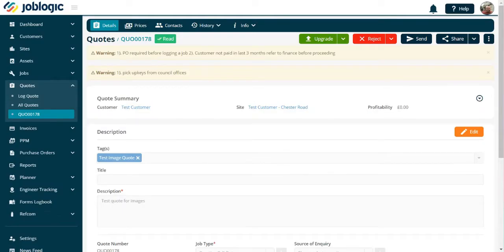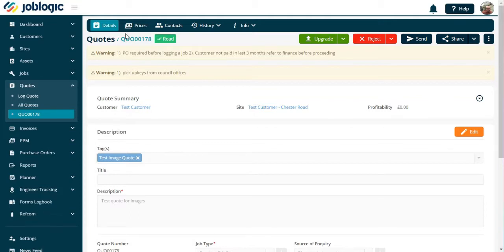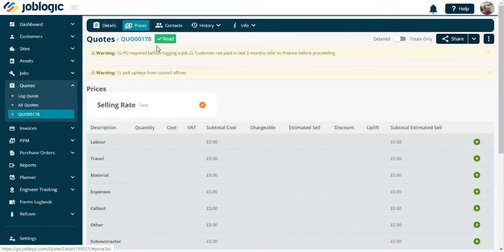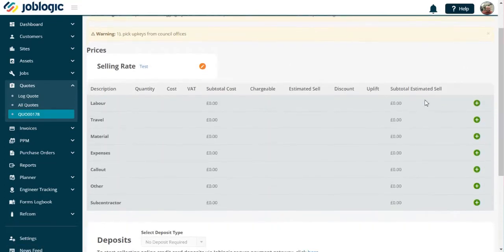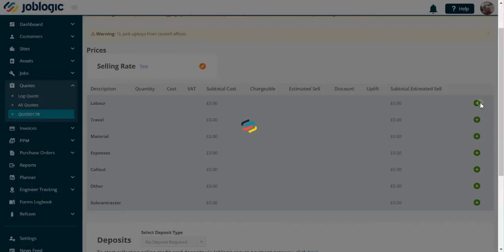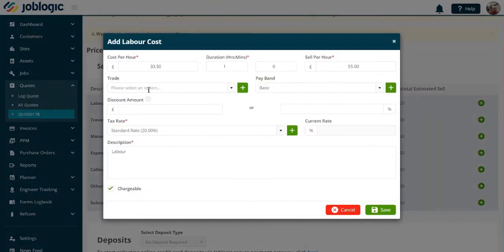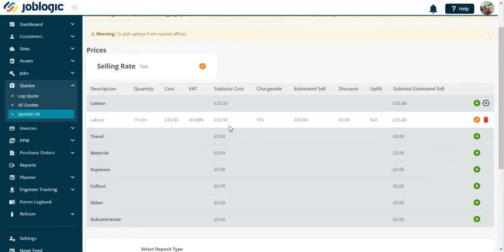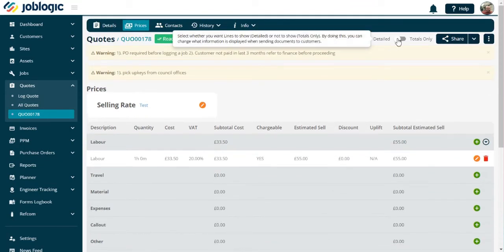How-To Guide | Pricing a Quote | Joblogic®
ABOUT JOBLOGIC